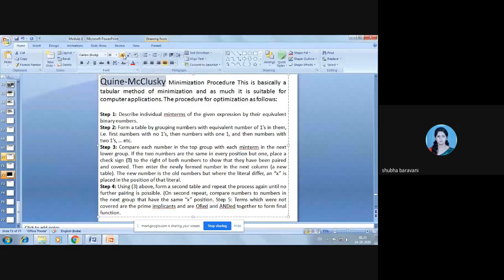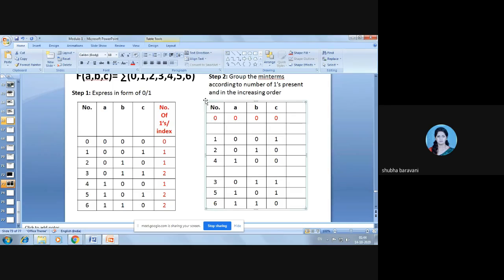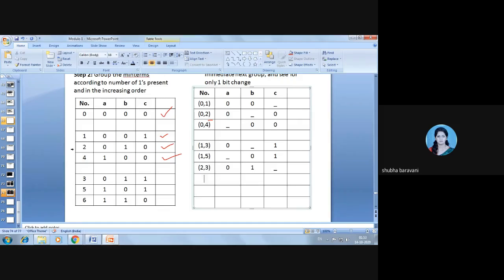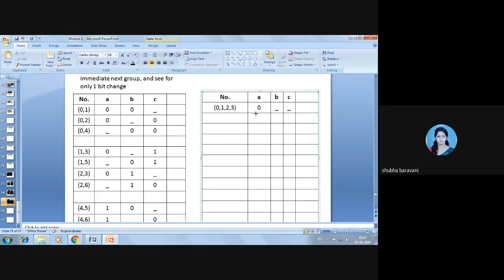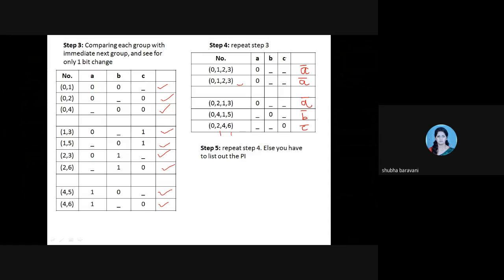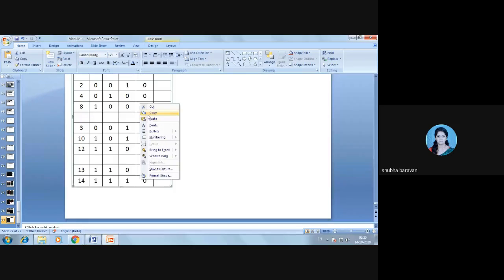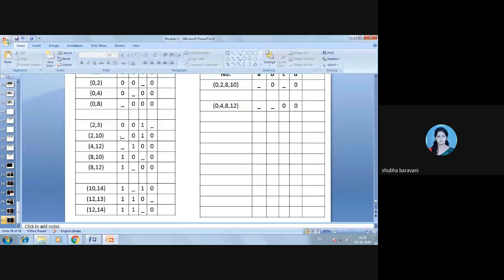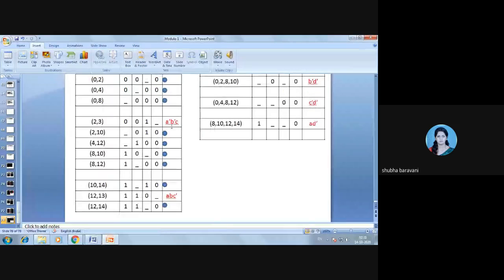JCE EEE DSD